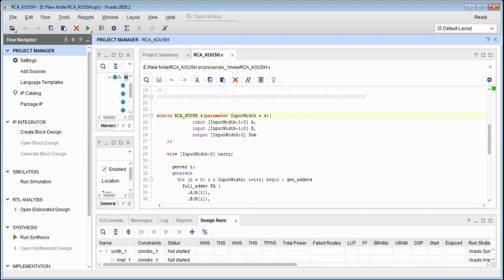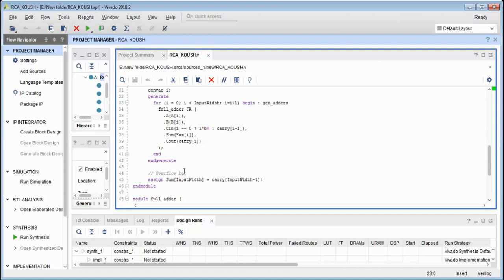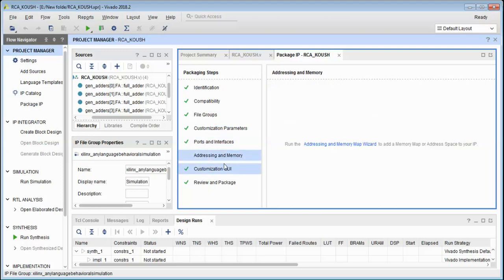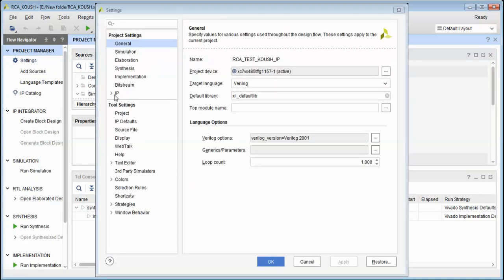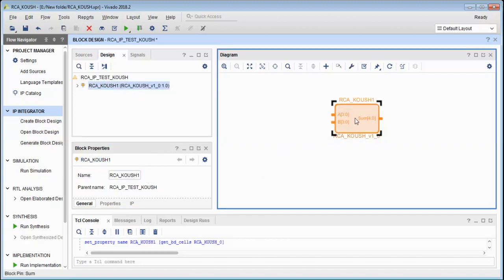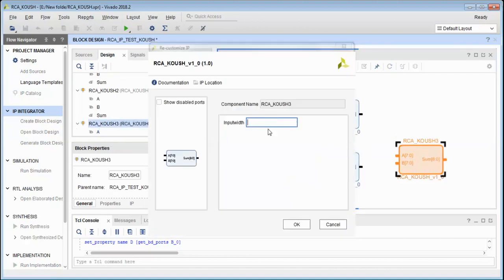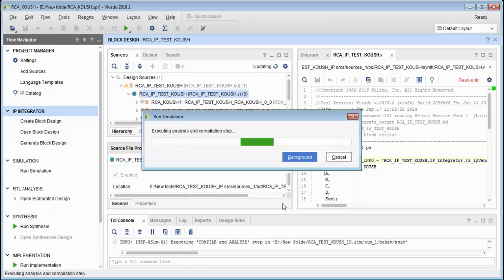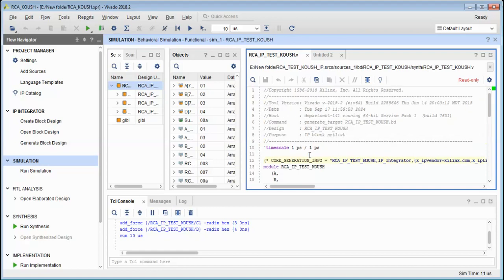How to Create a Custom IP in Vivado | Step-by-Step Guide to IP Packaging & Integration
In this tutorial, learn how to create a custom IP in Vivado from scratch. This step-by-step guide covers everything from writing HDL code (Verilog/VHDL) to packaging your IP, verifying it, and integrating it into your FPGA projects. Whether you’re working on complex FPGA designs or just want to streamline your workflow with reusable IP cores, this video will walk you through the entire process.

We’ll cover:

1. Writing Verilog code for the IP.
2. Using Vivado's IP packaging wizard.
3. Verifying and simulating the custom IP.
4. Integrating the custom IP into a design.

By the end of this video, you’ll be ready to package your own IP and boost the efficiency of your FPGA designs.